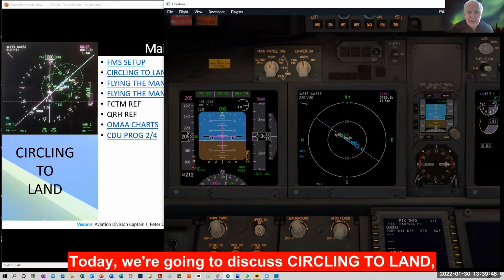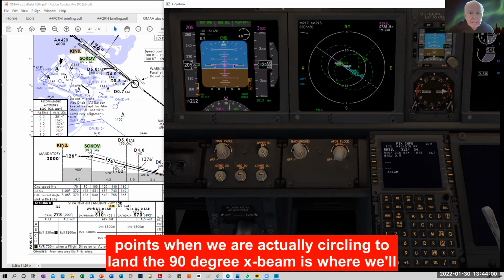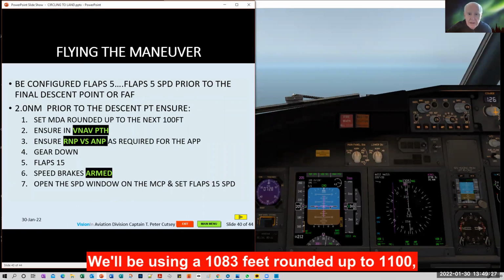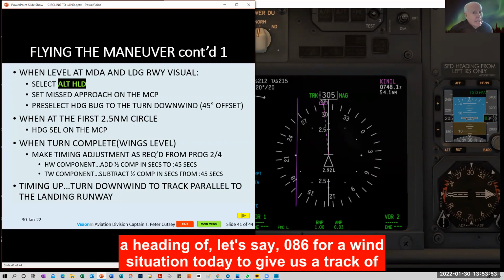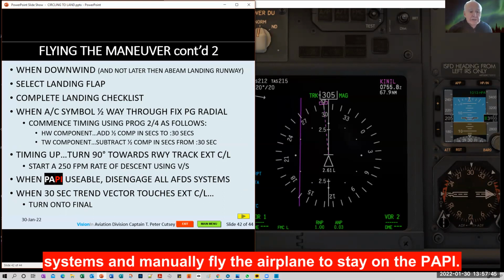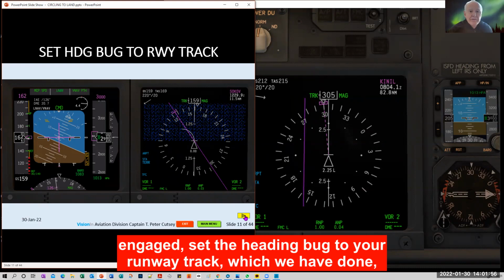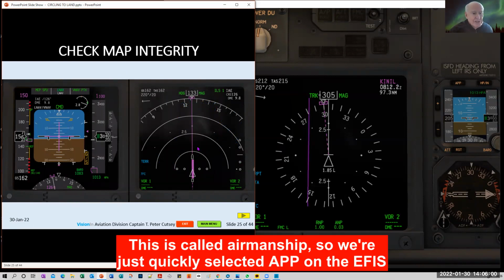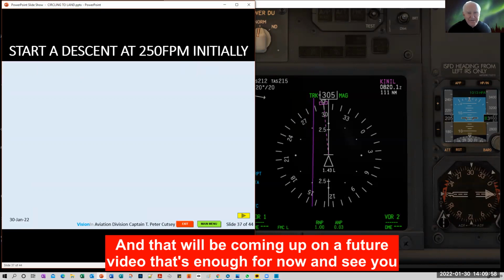CIRCLING TO LAND part 1 (29 mins)